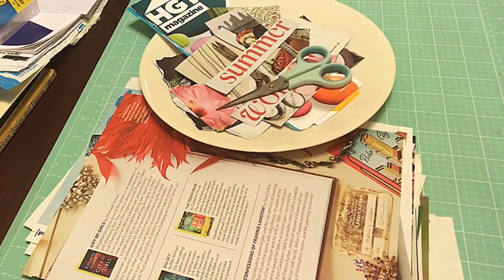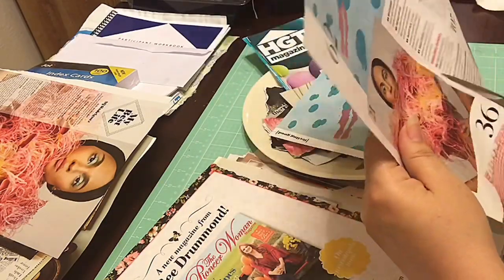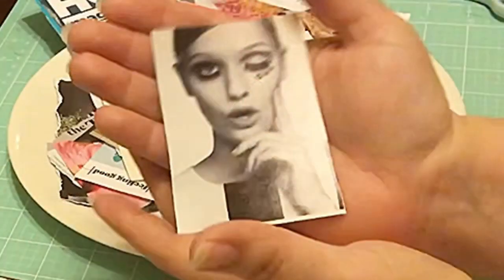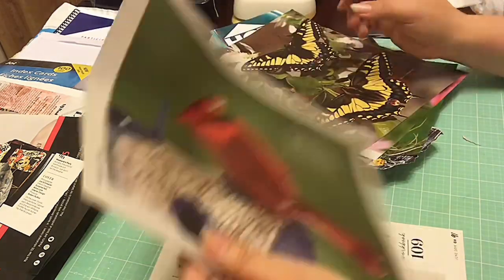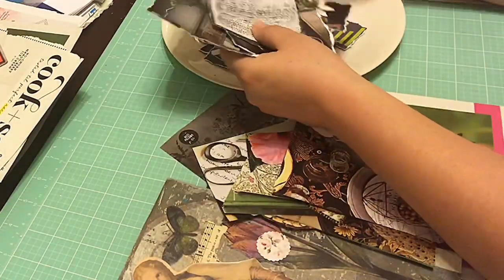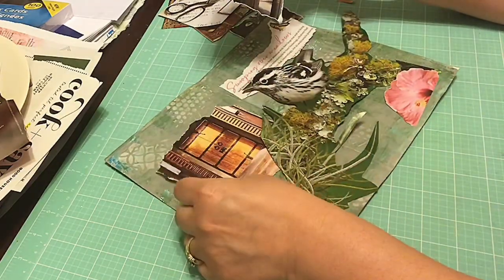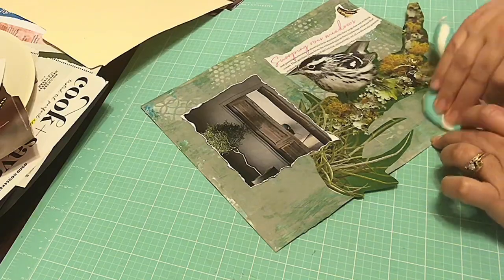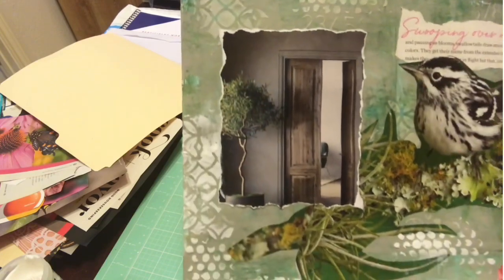Selecting Magazine Images for Glue Books and Junk Journals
So excited and thankful for you. You are the reason I’ve met this milestone. Thank you from the bottom of my heart ❤️.

Here’s a little shout out to some Youtubers who have been great supporters of my channel recently! Be sure and let them know I sent you🐱💕💕💕

Gina Loves to Craft

Becky’s Life

L.P Redflowers

My Etsy Store Name is Paperkitty99 Be sure and ❤️the store.

Due to past issues I will request you send your happy mail first. I will then reply in kind.

my channel and it’s content is directed toward adults. Children under 13 years are not allowed to watch my videos.
Parents please be responsible for your kids and do not let your kids watch YouTube unattended. Now with these rules I’m asking that you do not let them watch my videos. YouTube and the FTC basically do not want children having access to videos you can comment on. Just trying to comply as best as I can.